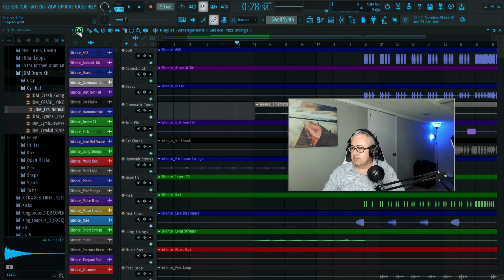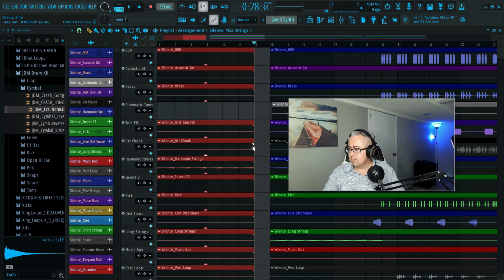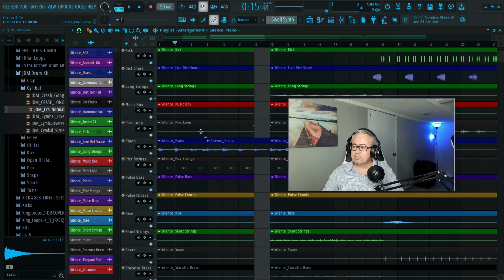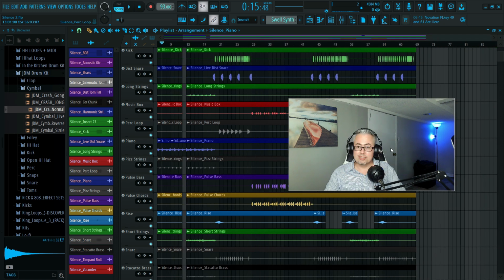This Simple Trick Is The KEY To Keep Your Beats Interesting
In this video, we'll explore 32 soloing instruments in FL Studio, perfect for beginners looking to enhance their music production skills. Discover new sounds and techniques with this in-depth tutorial!